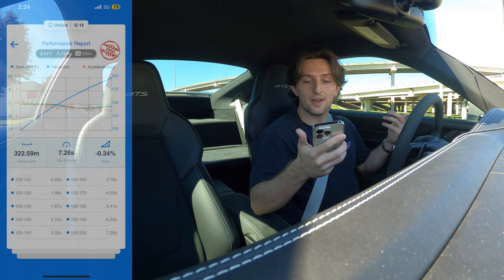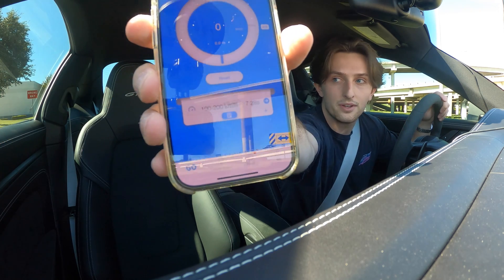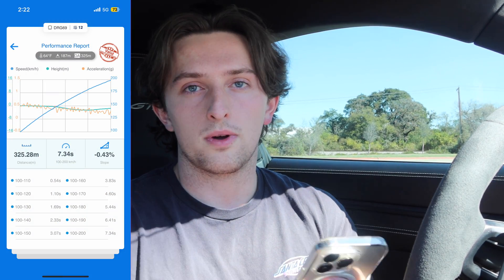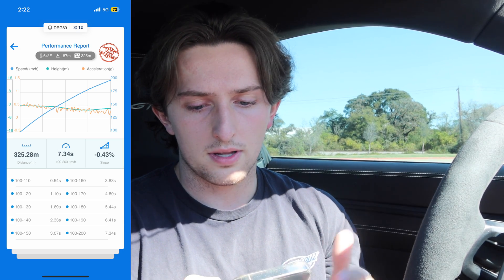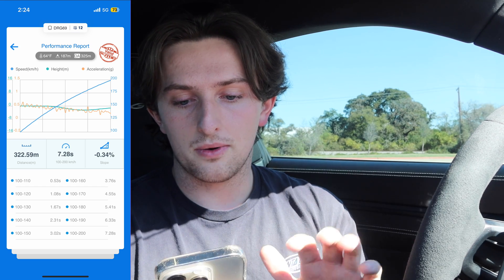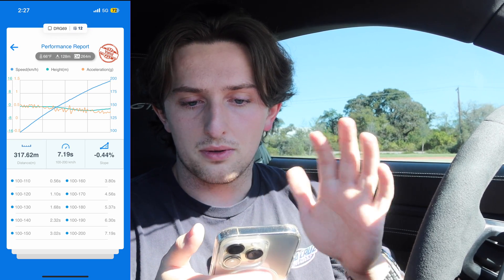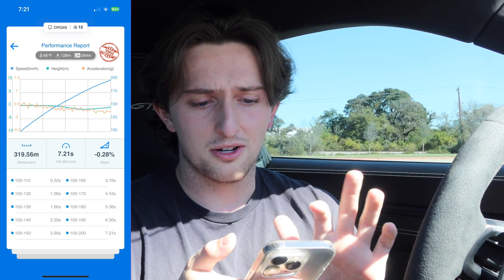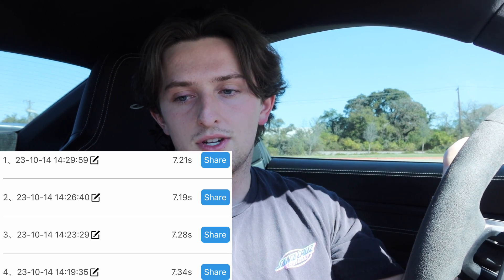Does Driving With Your Windows Down Make Your Car Slower? I Finally Tested It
Today I do a long awaited test to see if driving with your windows down actually makes your car slower. Many people online and in the racing scene swear by having your windows down for maximum speed, but I finally tested this myth out. The result shocked me and I am sure many others will feel this way too.

0:00 - Intro
1:43 - Run #1 Windows Up
2:10 - Run #2 Windows Down
2:44 - Run #3 Windows Up
3:06 - Run #4 Windows down
3:32 - Results and Recap